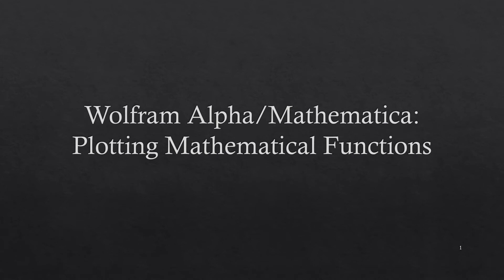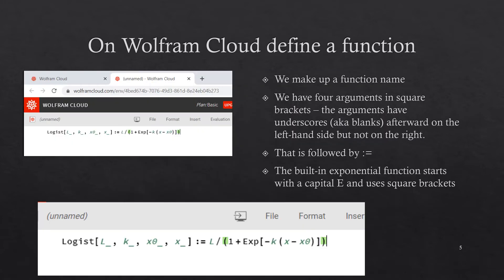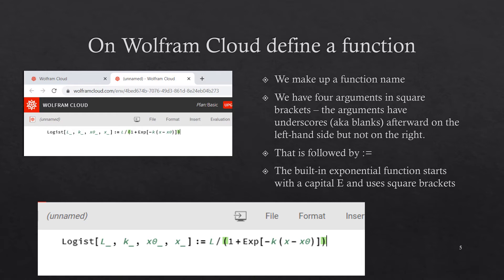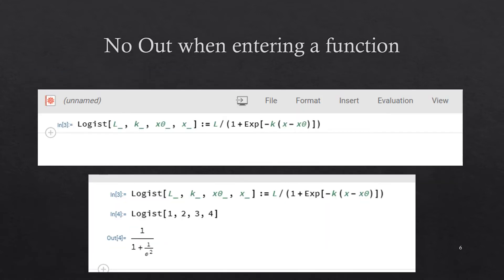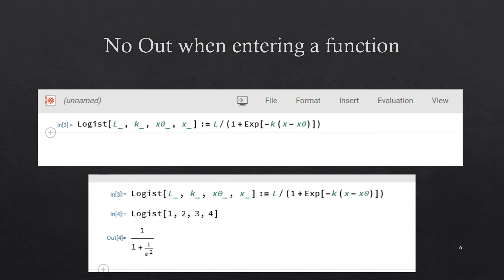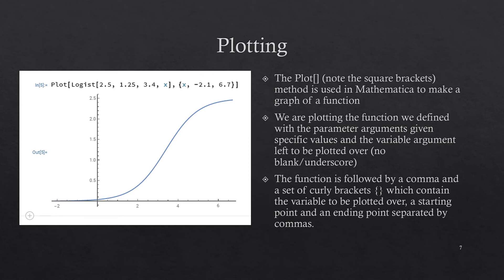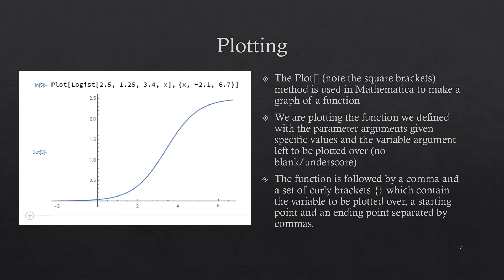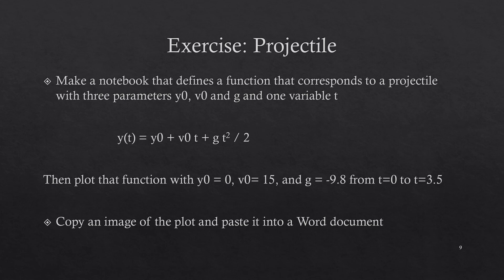Wolfram Cloud/Mathematica: Plotting Functions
In this video we create a notebook in the Wolfram Cloud (which is nearly equivalent to the Mathematica application). In it we define a version of the Logistic function. The function has three parameters and a variable.  We set the parameters to particular values and then plot the function over an interval.